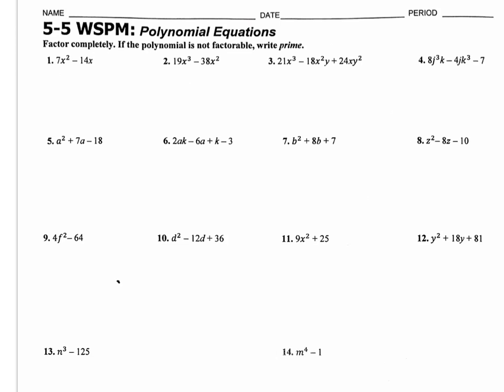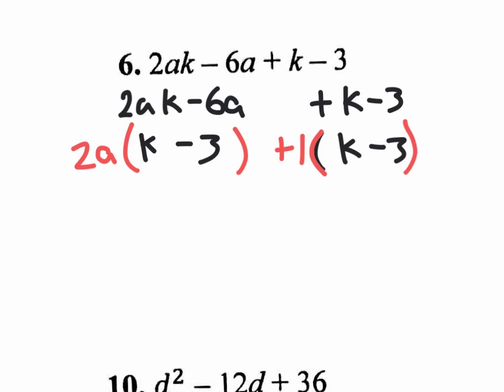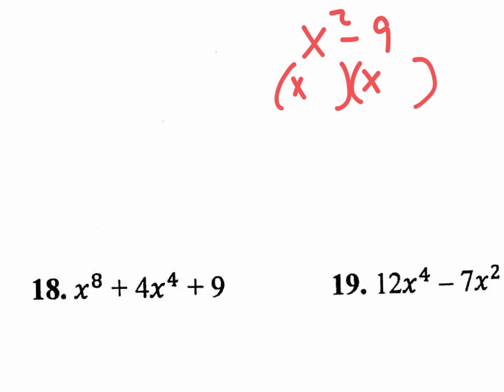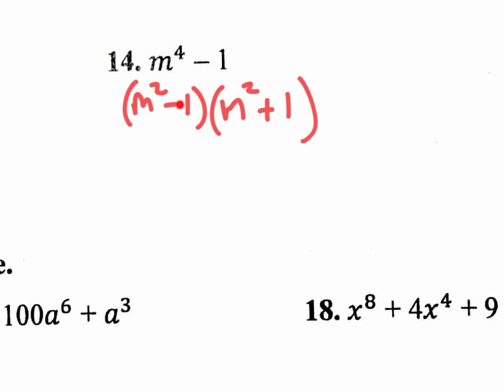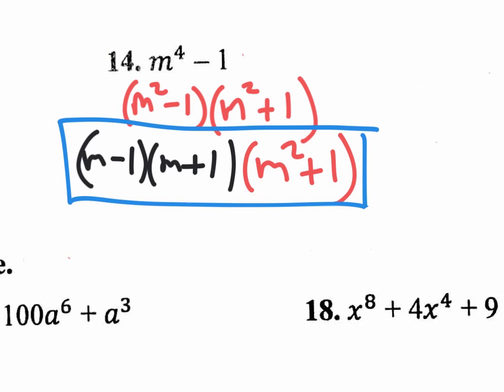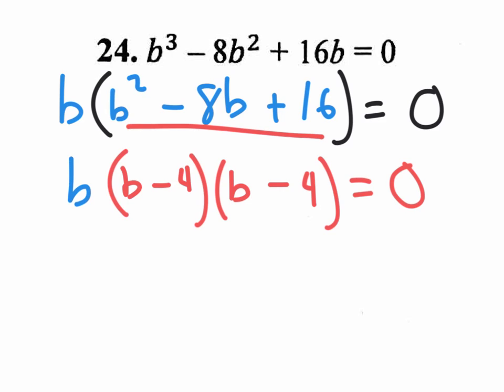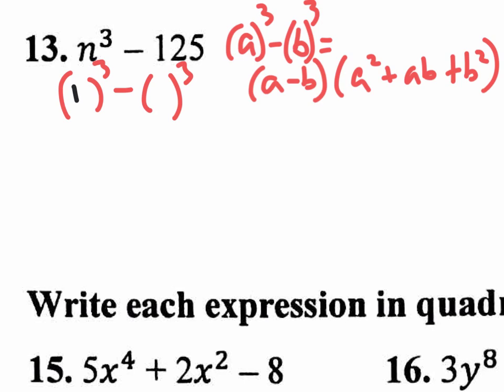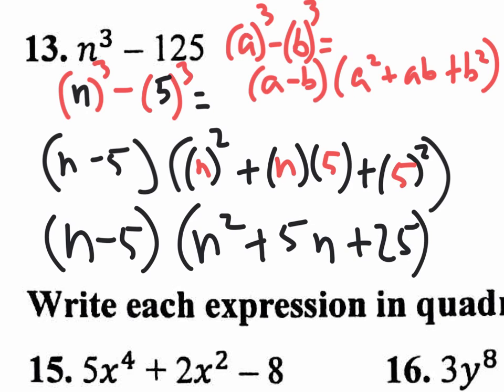more practice factoring 5.5